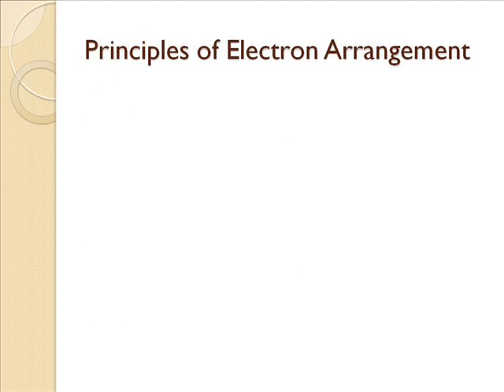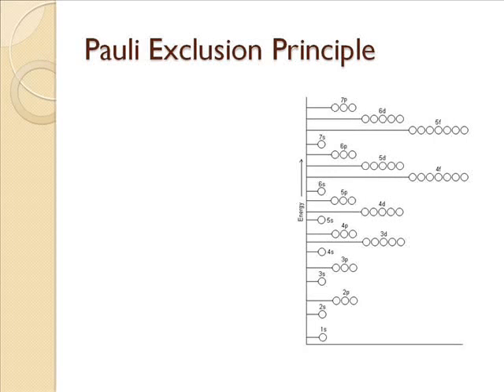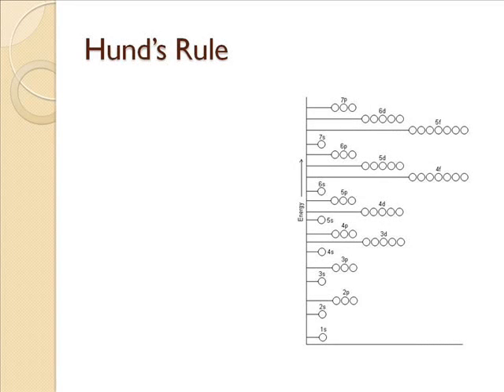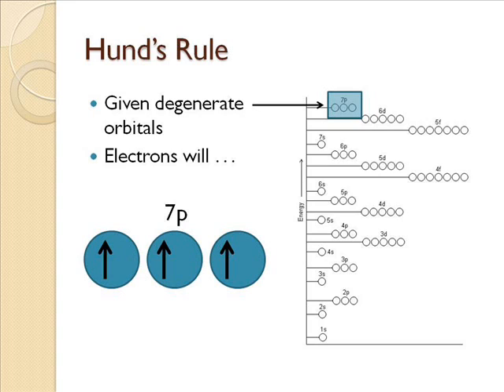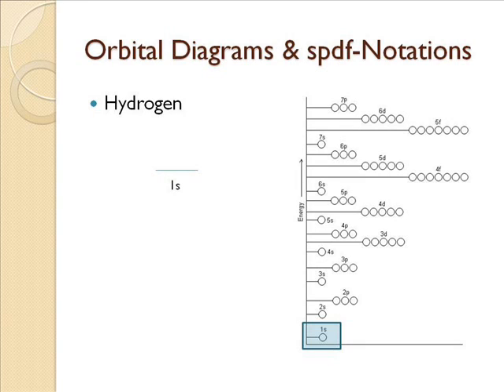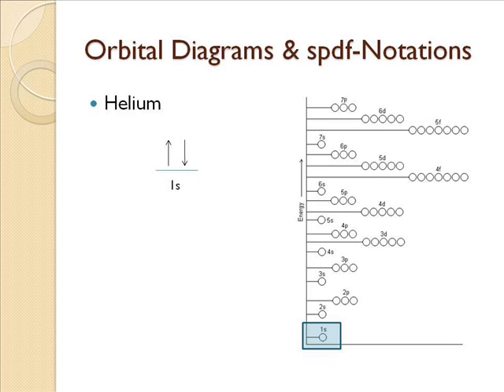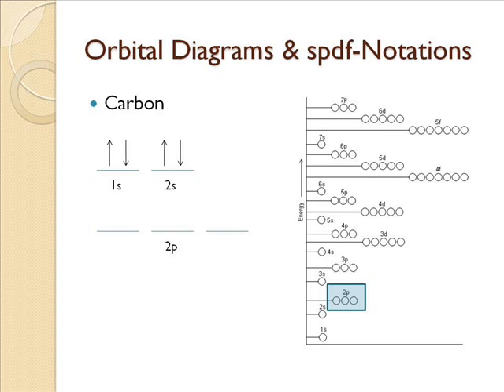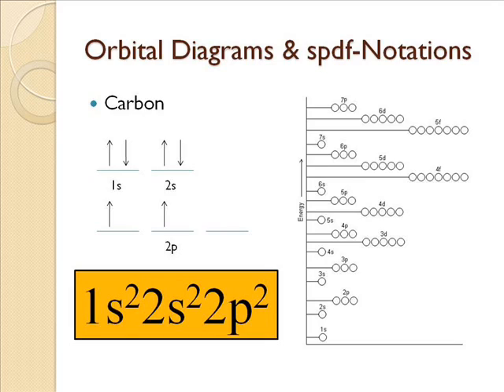Electron Configurations and Orbital Diagrams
Discussion of the aufbau principle, Pauli Exclusion principle and Hund's rule and how they are applied to determine the electron configurations of atoms.